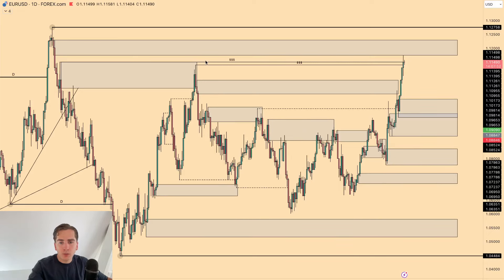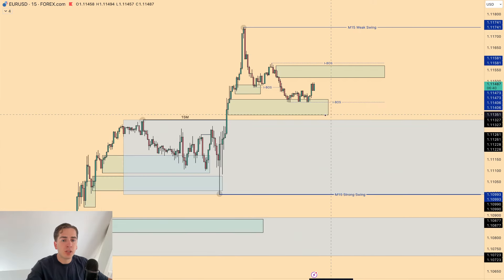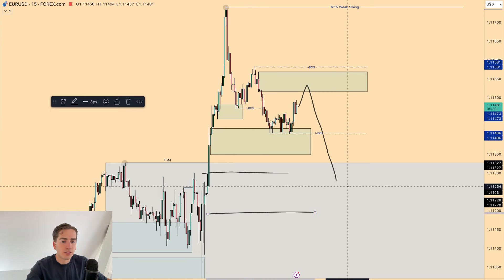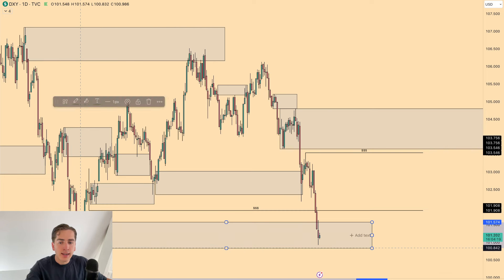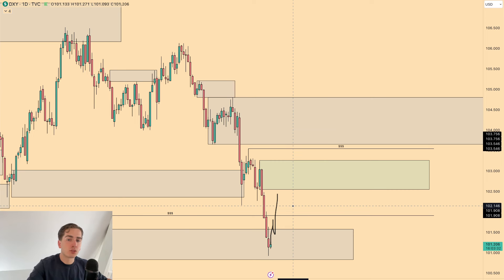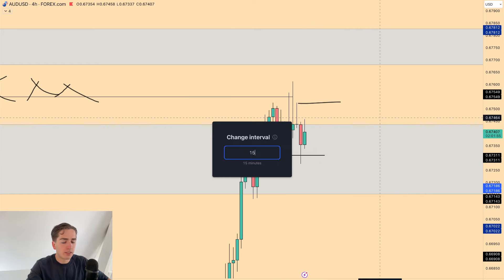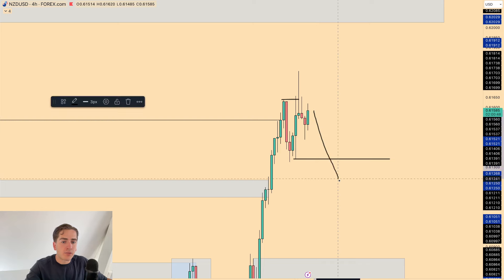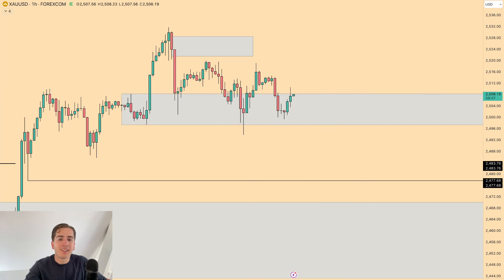Forex Market Analysis - EURUSD, GBPUSD, GOLD, AUDUSD, NZDUSD & DXY - Volume 460.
In this video, I break down EUR/USD, DXY, GBP/USD, AUD/USD and Gold using supply and demand, market structure, liquidity concepts, SMC and market structure. As I walk you through my trading strategy, including key technical analysis and market insights that lead me to profitable trading. Whether you're new to Forex trading or a seasoned trader, you'll gain valuable tips and techniques to help you maximize your profits in the currency market. Don't miss out on these crucial lessons that can elevate your trading game!